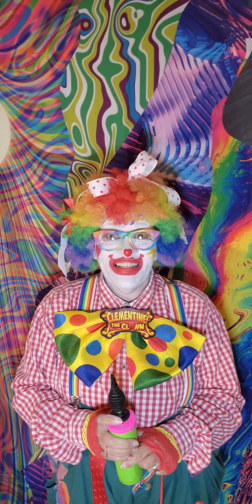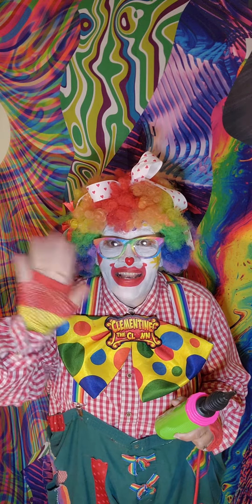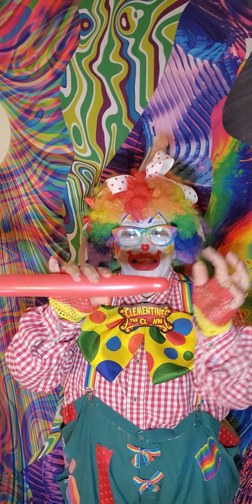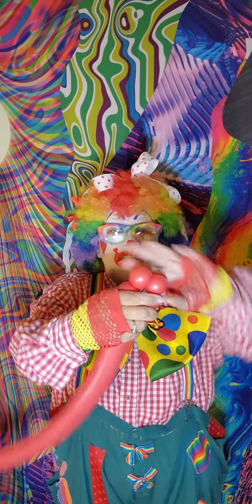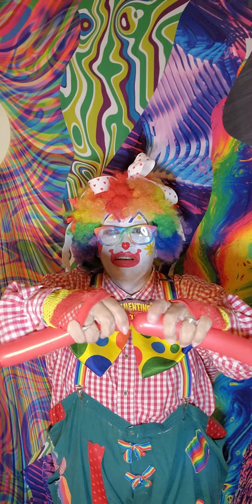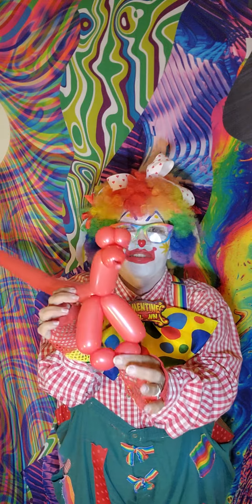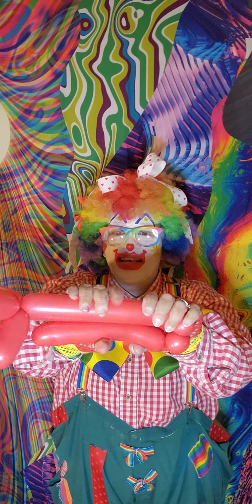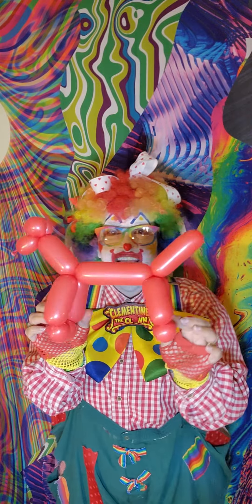Balloon twisting with Clementine.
Let's twist a balloon dog!